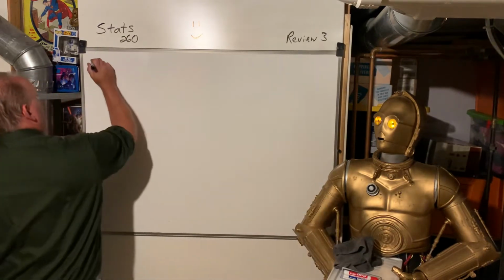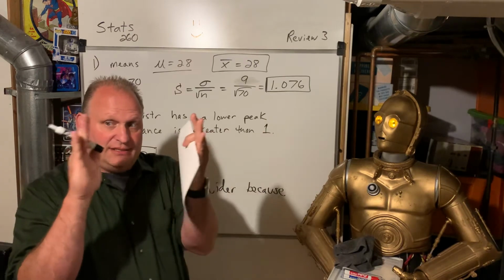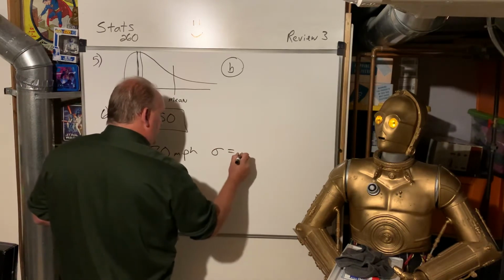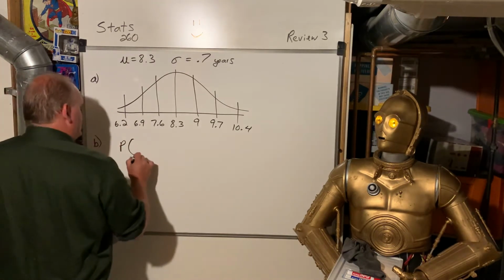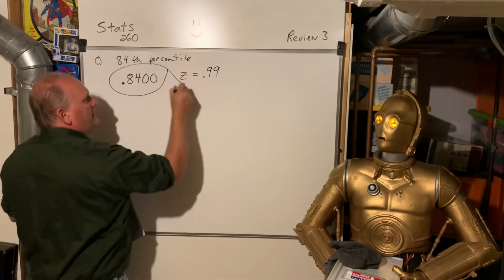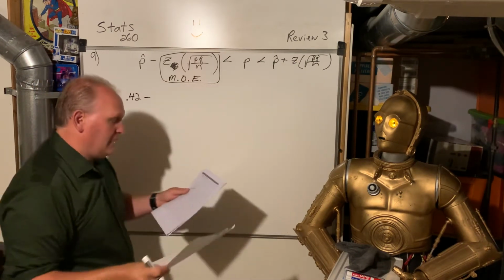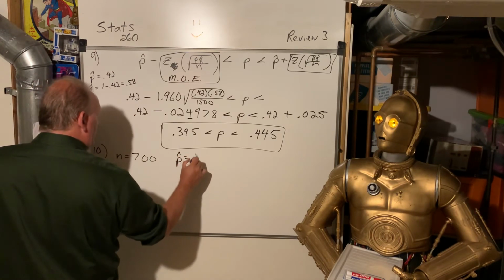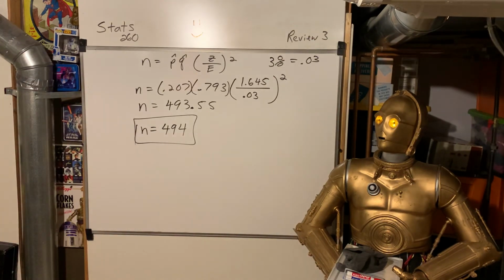Stats 260 review 3 page 1-2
Review 3 page 1-2